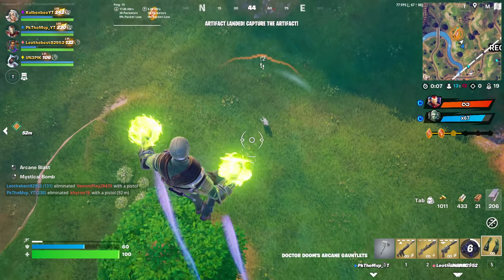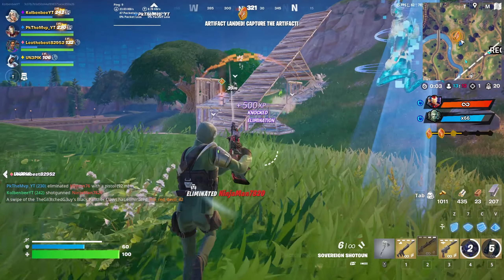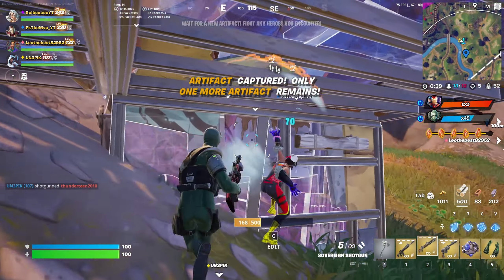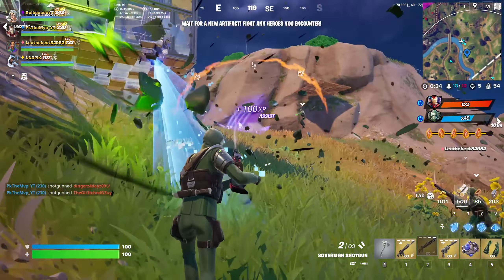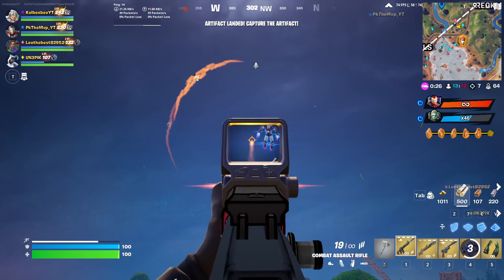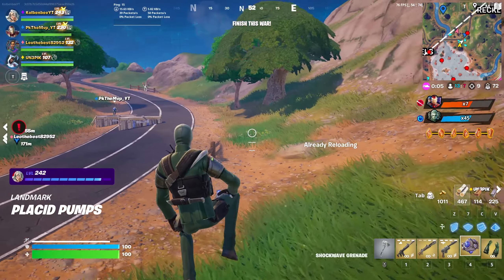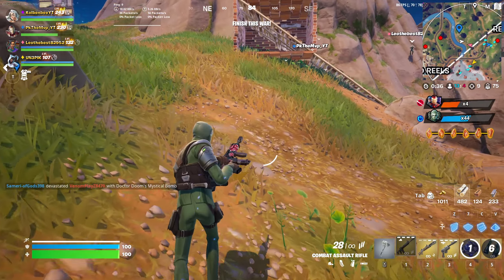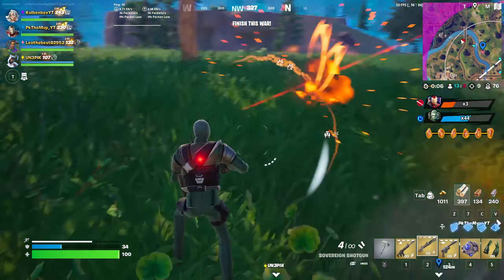Everything YOU Need to Know About Day Of DOOM LTM in Fortnite!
The new DAY OF DOOM LTM IS HERE, and here is everything you need to know!